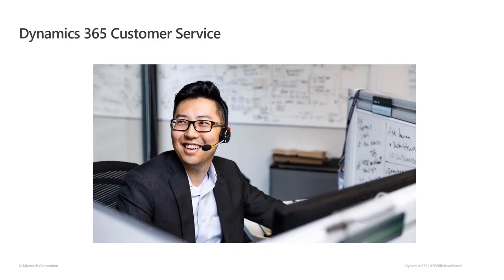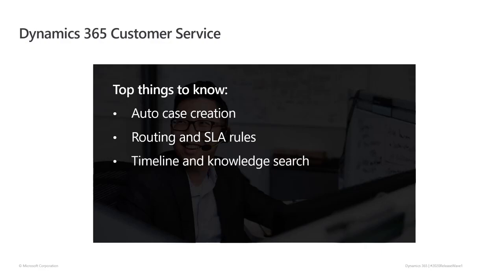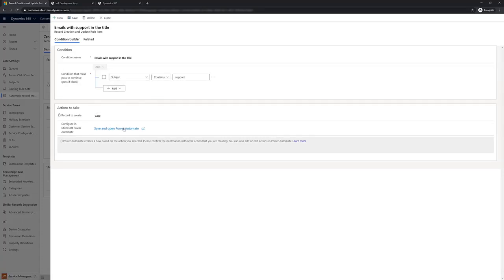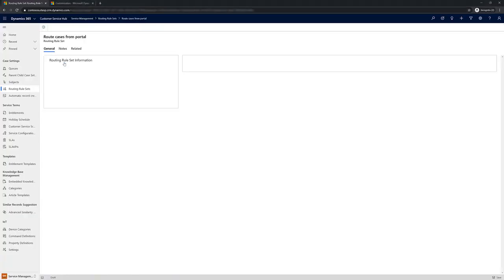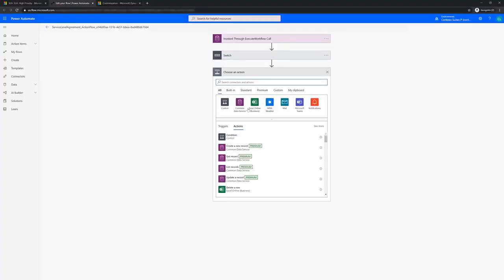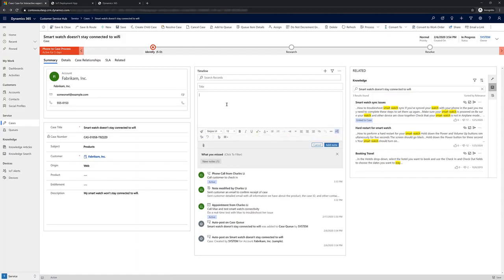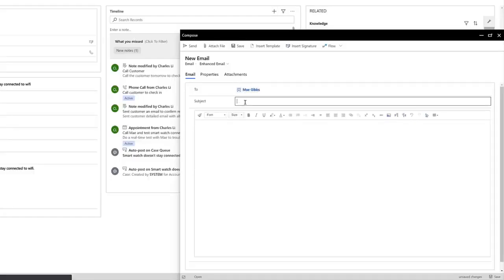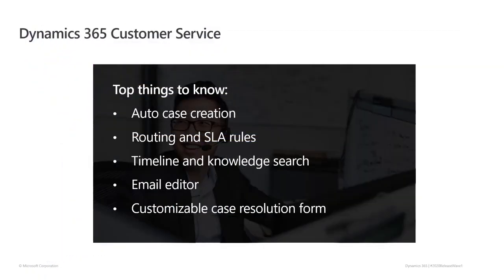Dynamics 365 Customer Service 2020 release wave 1 overview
Dynamics 365 CRM Customer Engagement - Dynamics 365 Customer Service 2020 Release Wave Update.  Contact ProStrategy @